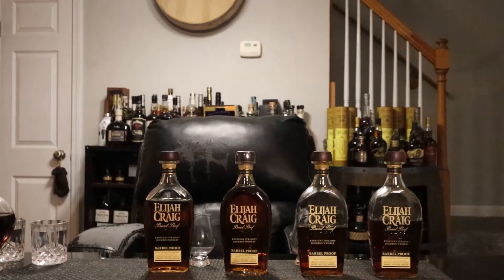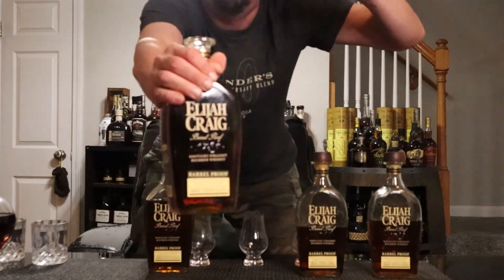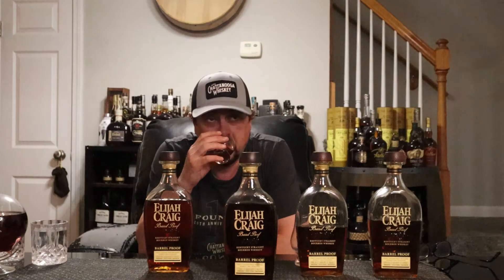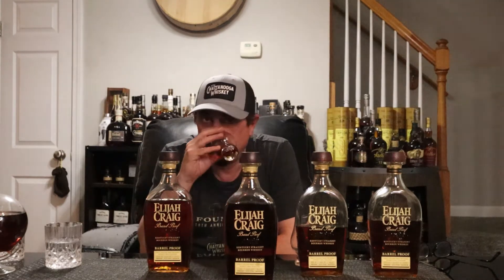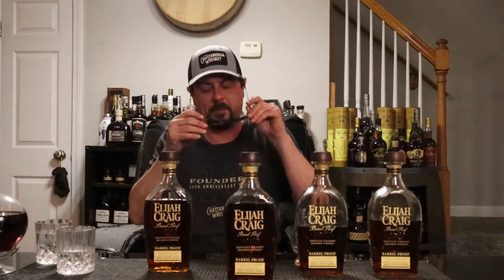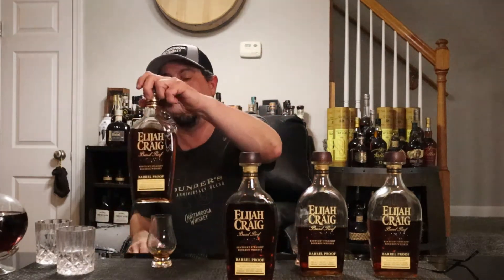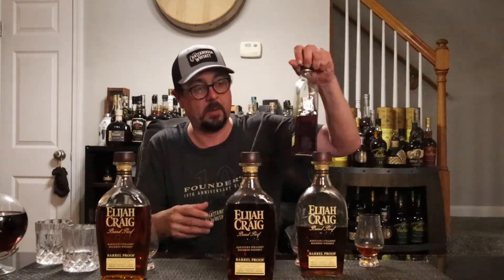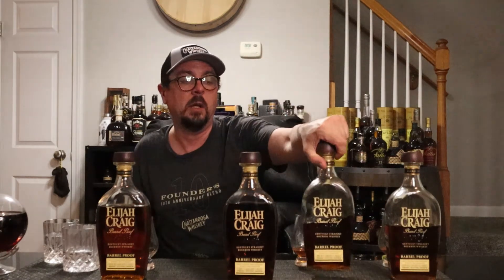Elijah Craig Barrel Proof Batch B522 121 Proof ECBP B522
A review and tasting of Elijah Craig Barrel Proof Batch B522 121 Proof Kentucky Straight Bourbon Whiskey Uncut, Straight From The Barrel Wihtout Chill Filtration